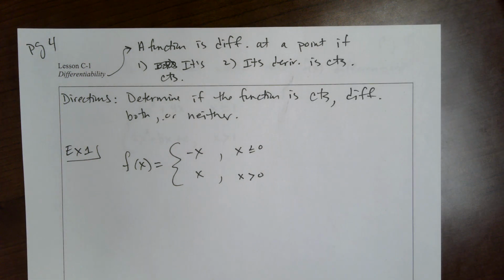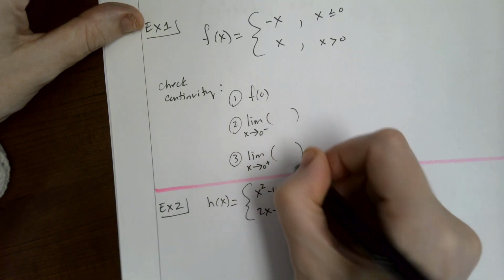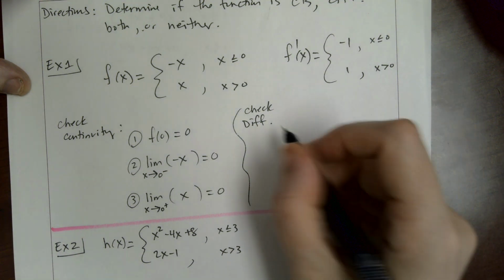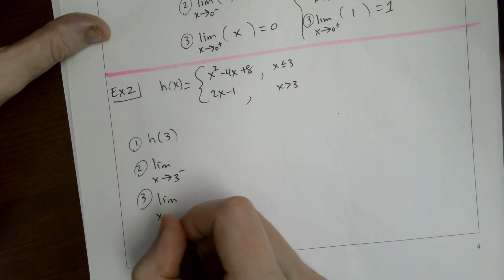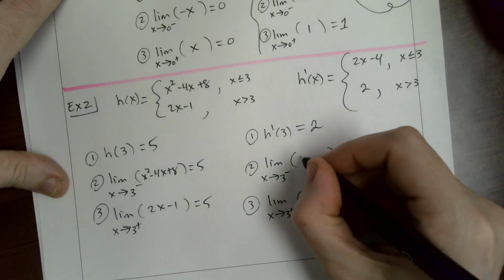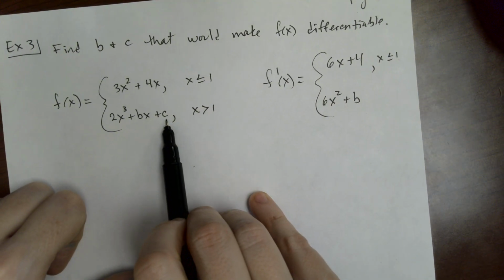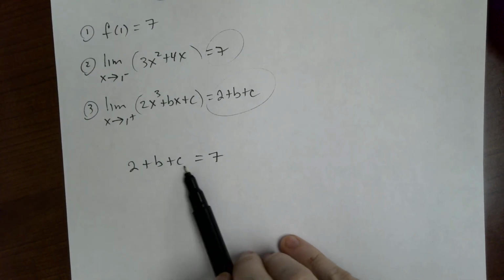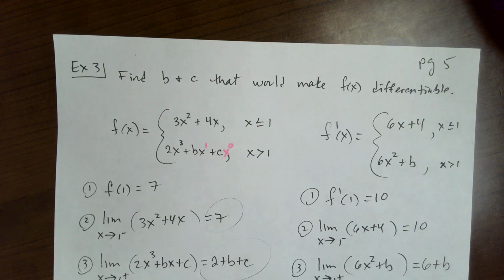AP Calc C-1 Lesson